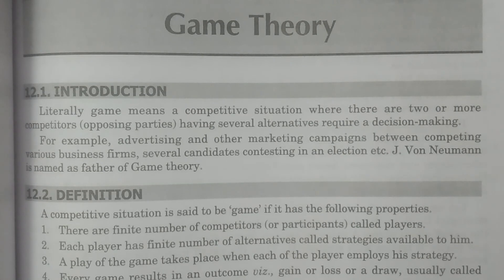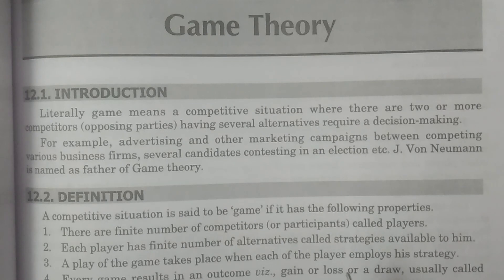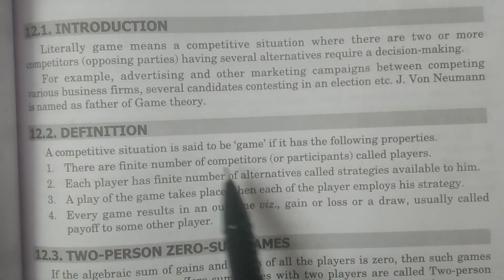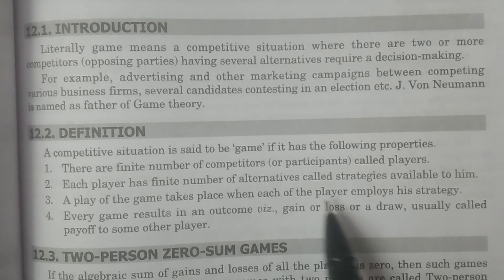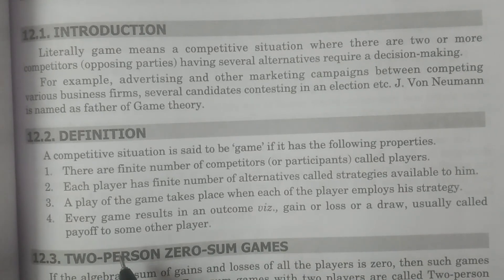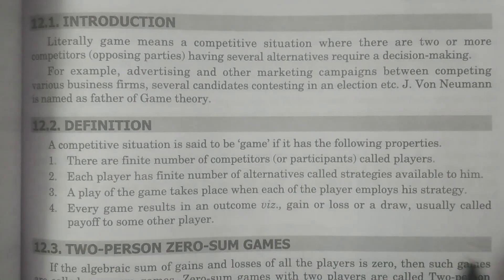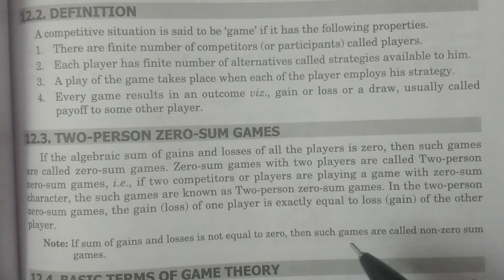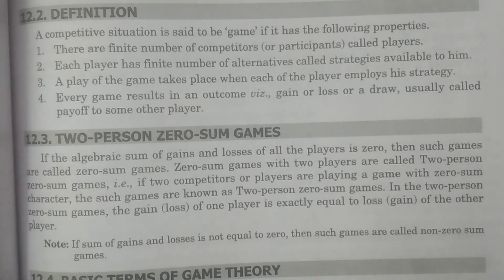Definitions of Game and Two-Person Zero-Sum Games || in Telugu || - BSc Statistics